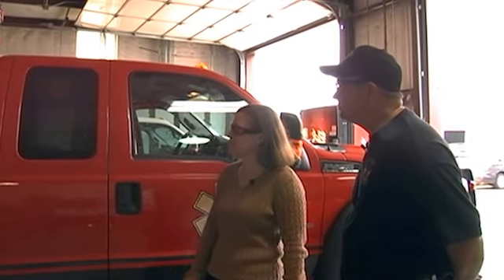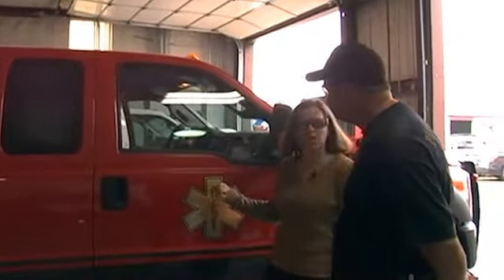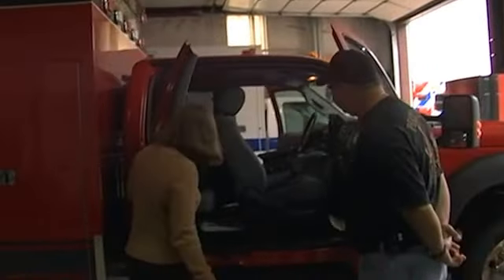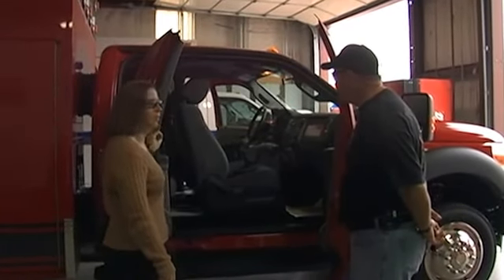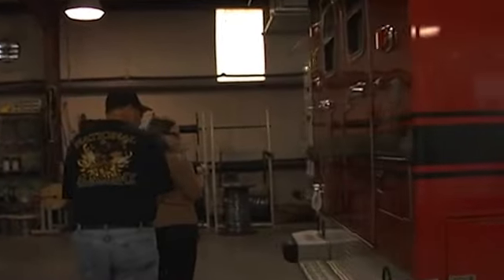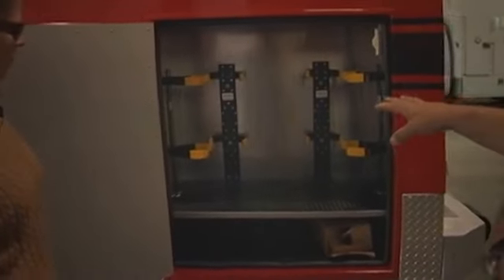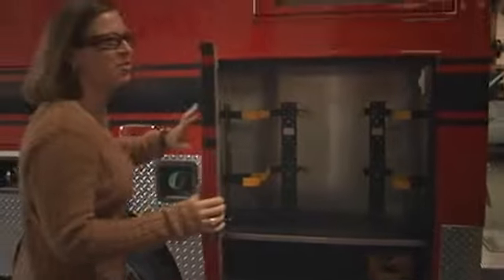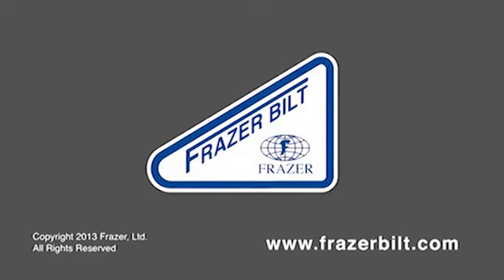FrazerCast 104 - Extended Cab with Flexible Storage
Smart storage? Check. Gorgeous gold graphics? Check. Space and versatility? Check, check, check. Why yes, it's the first ever McAdory Fire Department Frazer module. Alabama's own Chief Jeff Wyatt recently picked up the stunning 4x4 extended cab unit from Frazer. It features flexible storage that allows the unit to respond to medical calls, as well as fire operations. The rear compartment can hold extra SCBA packs. The 4-wheel drive enables it to cruise through bad weather and other obstacles (literally) in the rural parts of Alabama. Hop in for a three-minute tour of the McAdory unit with FrazerCast and Chief Jeff Wyatt.